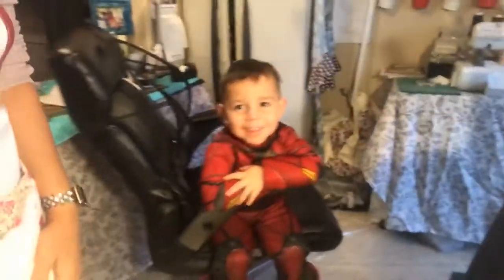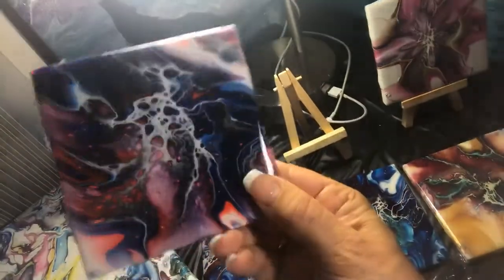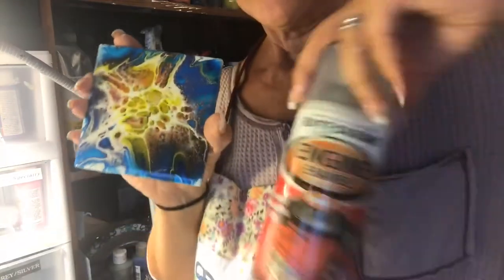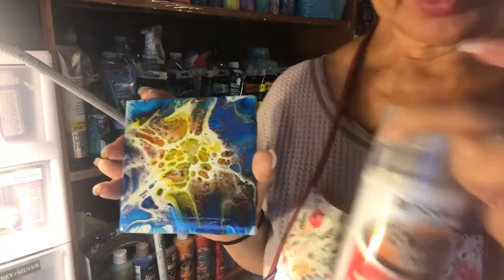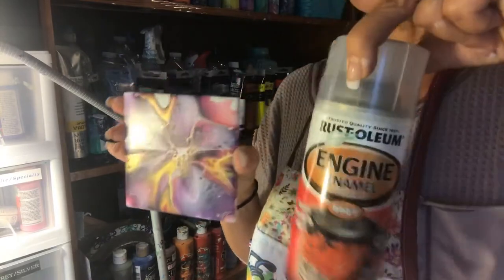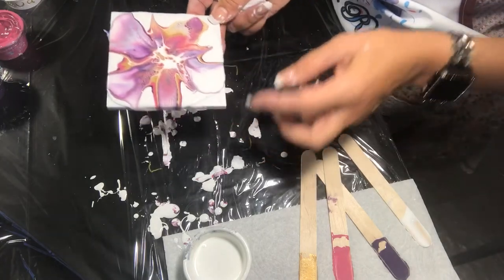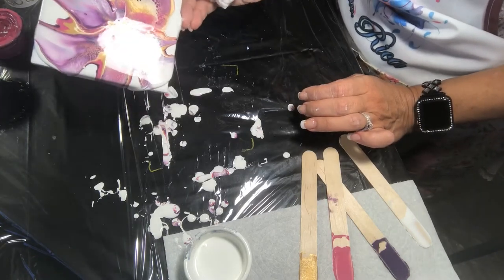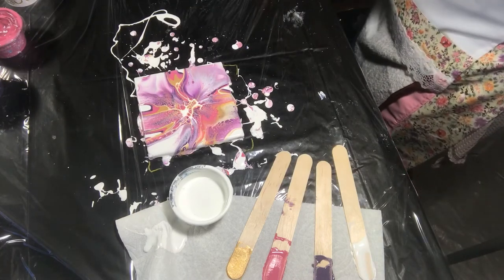Bloom#2 SheleeArt Bloom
This technique is The Shelee Art Bloom Effect and I learned everything I could by watching so many different videos. I did not take her class, but other people have and they made videos of the recipe for the technique and combined their own personal ingredients. I tried several of them and had a lot of failed attempts. I did combine several of everybody’s different ingredients and came up with what worked for me. I have to give a shout out and credit to Tammy Anderson, Erica Hughes, Kanella Ciraco, Molten Girl, waterfall Acrylics, FX Acrylics, and Jenny Post. They all made wonderful videos and they can explain the recipe much better than I can. So please check out their channel.